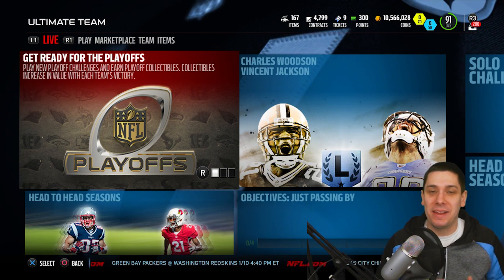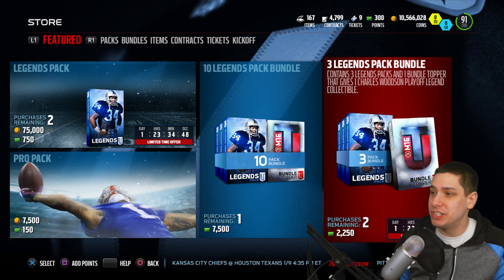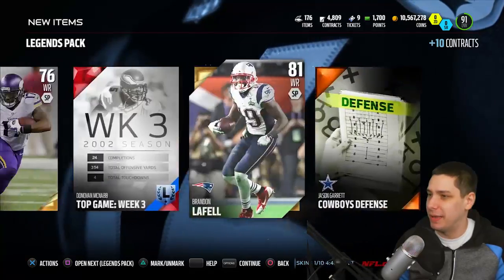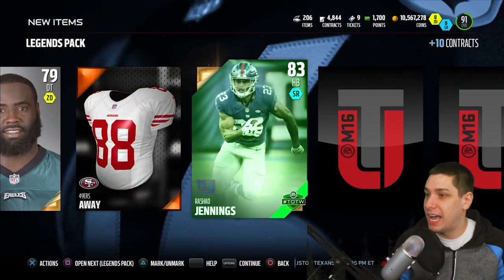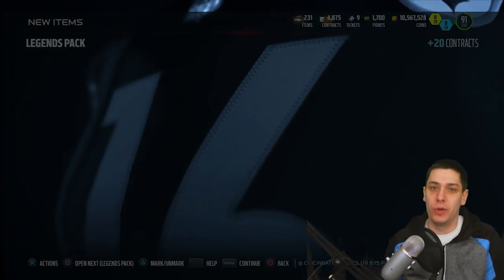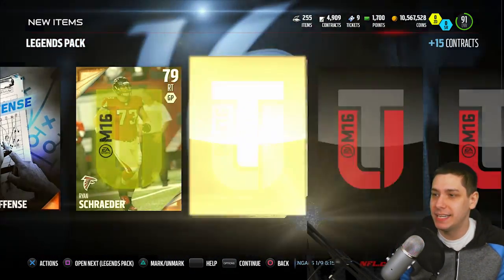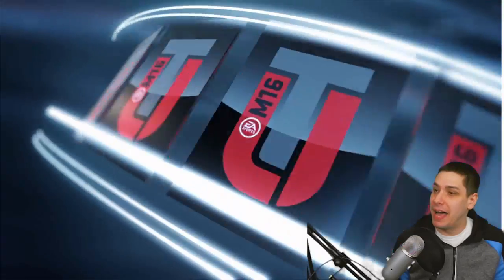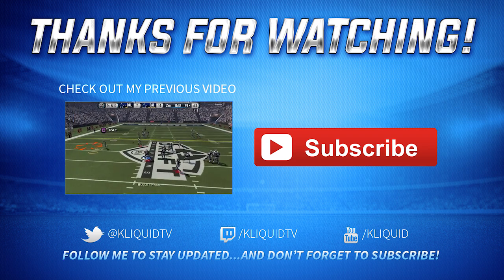LEGEND PULL! MUT 16 LEGEND PACK BUNDLE OPENING! Madden 16 Ultimate Team Legend Pull!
Madden 16 Ultimate Team Legend Bundle Opening. MUT 16 Legend Pull!